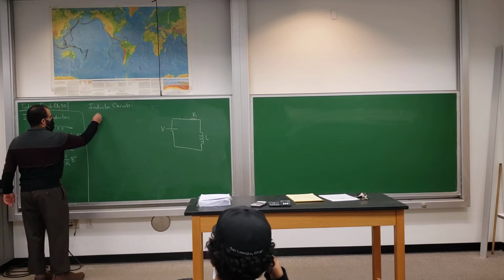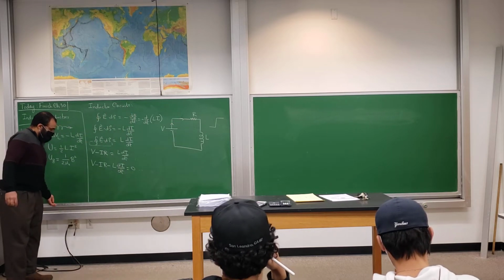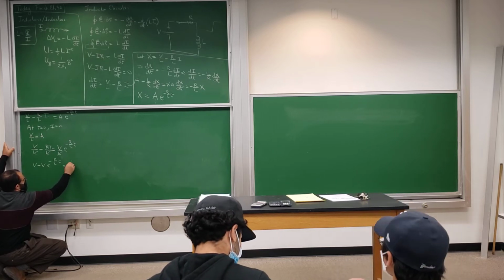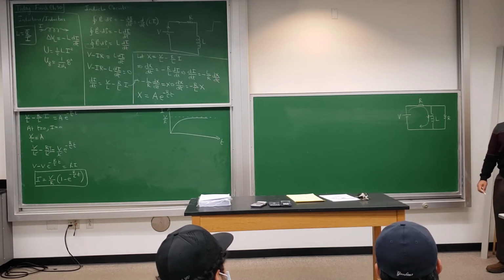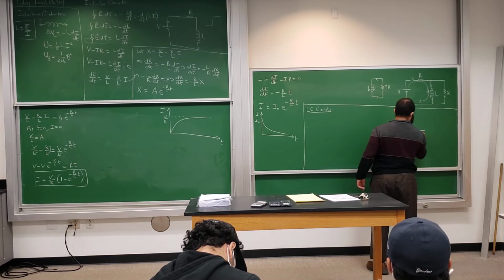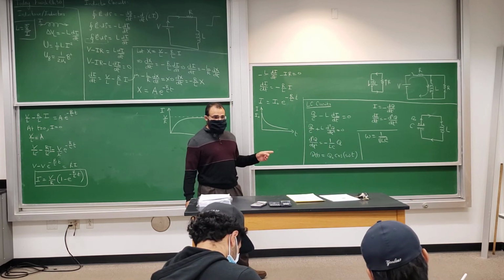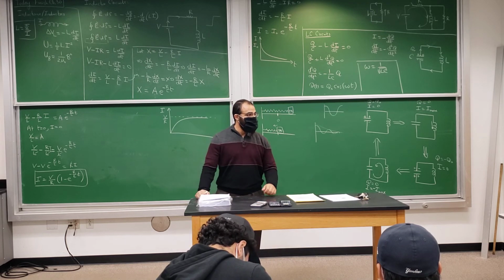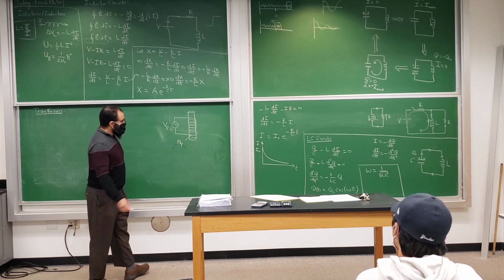Knight Chapter 30 Electromagnetic Induction Part I